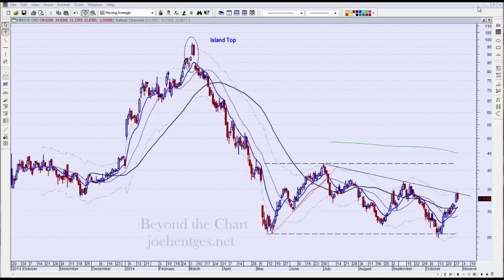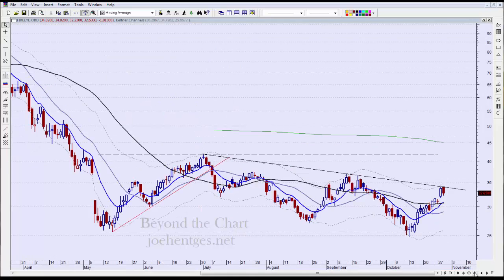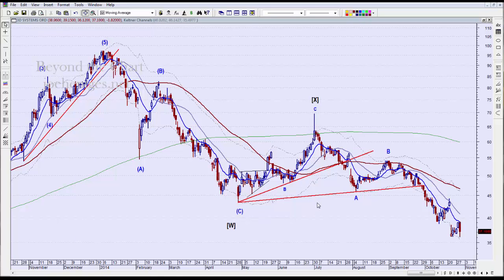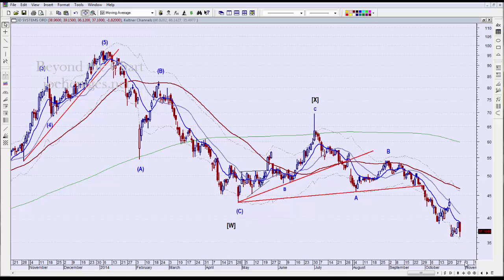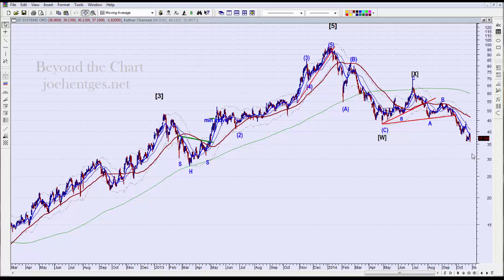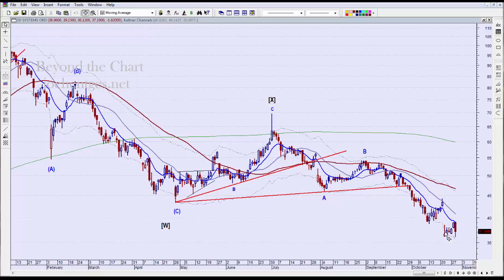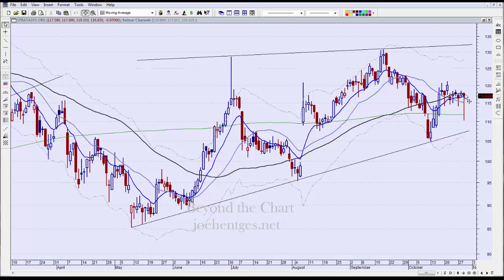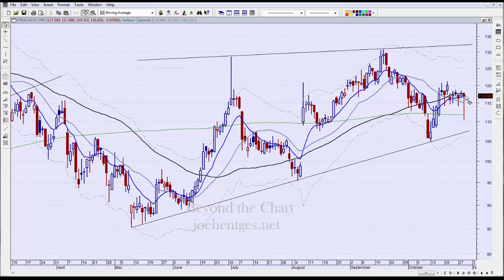Update FEYE DDD SSYS 10/30/14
Stock chart analysis update video on FireEye, 3D Systems and Stratasys.